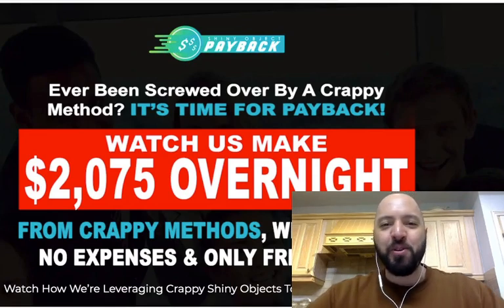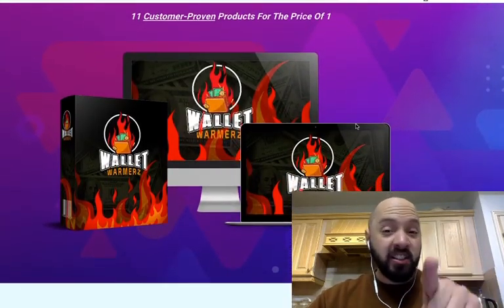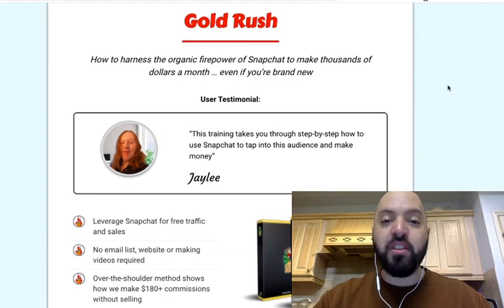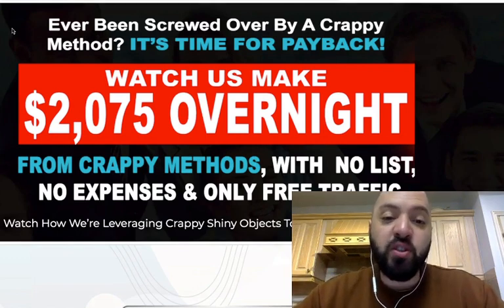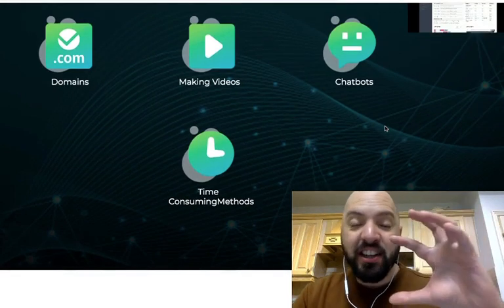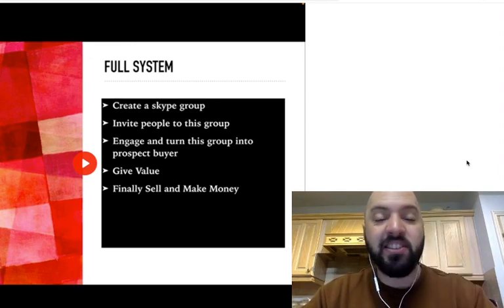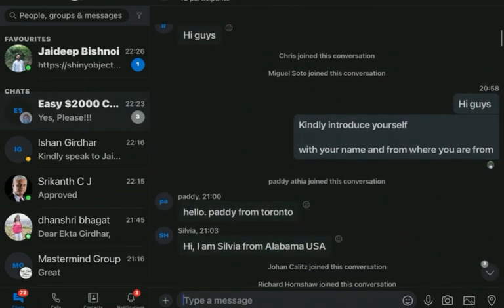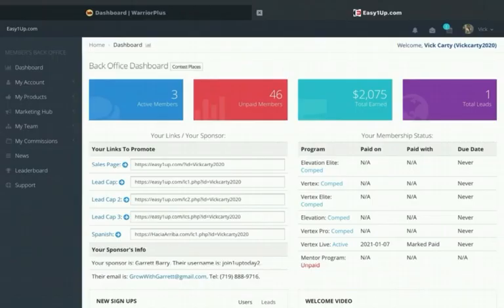Shiny Object Payback review (BONUS: 90% off Shiny Object Payback AND ELEVEN new income streams)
Shiny Object Payback review: Get 90% off Shiny Object Payback and ELEVEN products for FREE

My Shiny Object Payback Bonus:
You will get FREE ACCESS to ELEVEN of my (and my partners') best products as voted by our thousands of customers based on i) How EASY the products are, ii) How MUCH money they generate, and iii) How QUICKLY they make money.

What is Shiny Object Payback?
SHINY OBJECT PAYBACK is a never-been-done way of combining Skype with Facebook to transform frustrated buyers of make-money programs into passionate buyers of anything you put in front of them. All the traffic is always free.

Get 90% off Shiny Object Payback and ELEVEN income streams FOR FREE